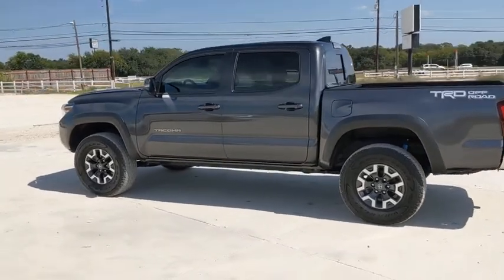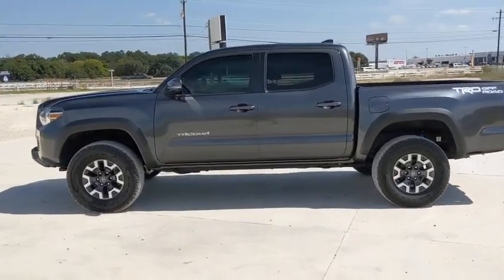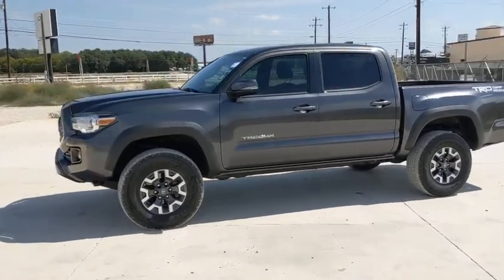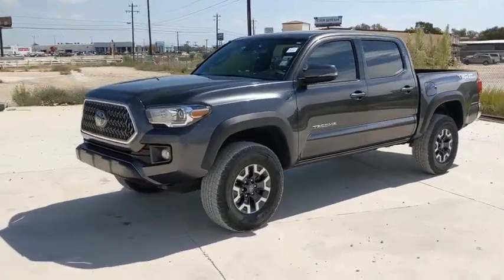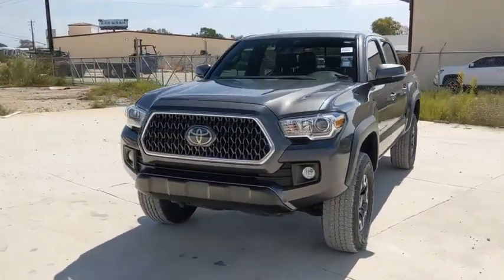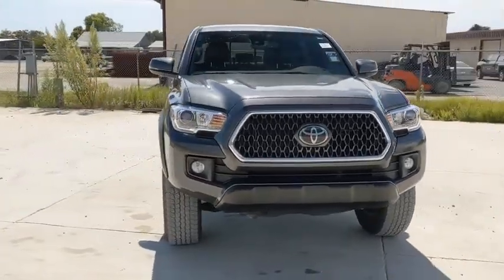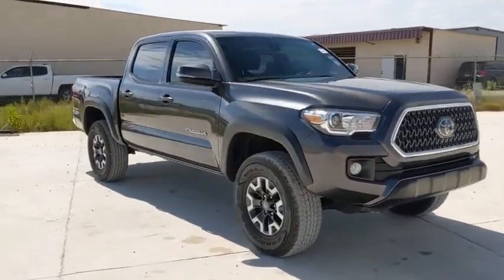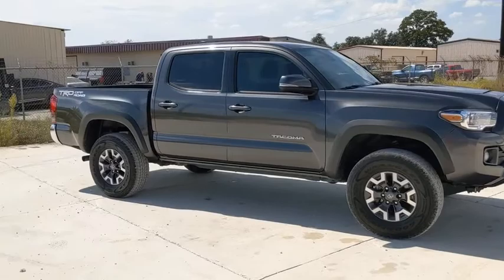2019 Toyota Tacoma San Antonio, Austin, Boerne, New Braunfels, Kerrville, TX A0004117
Gray Used 2019 Toyota Tacoma available in Boerne, Texas at Toyota of Boerne. Servicing the San Antonio, Austin, New Braunfels, Kerrville, TX area.
2019 Toyota Tacoma TRD Offroad - Stock#: A0004117 - VIN#: 3TMAZ5CN2KM090797

31205 Interstate 10 Frontage Rd

CARFAX One-Owner. 2019 Toyota Tacoma TRD Offroad V6 Gray Certified. Backup Camera, Inspected, Professional Detail, Odor Free, Bluetooth, 120V/400W Deck Mounted AC Power, Auto-Dimming Inside Rear-View Mirror w/Compass, Black Overfenders, Distance pacing cruise control: Dynamic Radar Cruise Control (DRCC), Engine Immobilizer, Exterior Parking Camera Rear, LED Daytime Running Lamps, Navigation System, Smart Key w/Push Button Start, TRD Off Road Package, Wide Angle Front Fog Lamps.brbrbrToyota Certified Used Vehicles Details:brbr  * Roadside Assistancebr  * 160 Point Inspectionbr  * Warranty Deductible: $50br  * Powertrain Limited Warranty: 84 Month/100,000 Mile (whichever comes first) from TCUV purchase datebr  * Transferable Warrantybr  * Vehicle Historybr  * Limited Comprehensive Warranty: 12 Month/12,000 Mile (whichever comes first) from certified purchase date. Roadside Assistance for 1 YearbrbrAwards:br  * 2019 KBB.com Brand Image Awards   * 2019 KBB.com Best Resale Value Awards